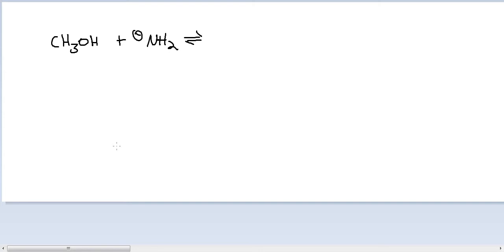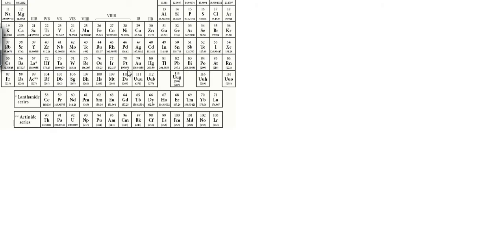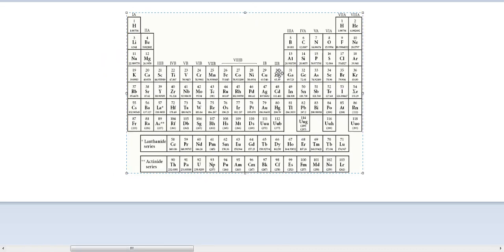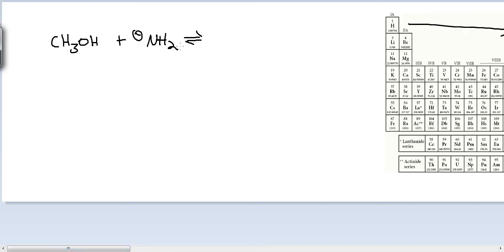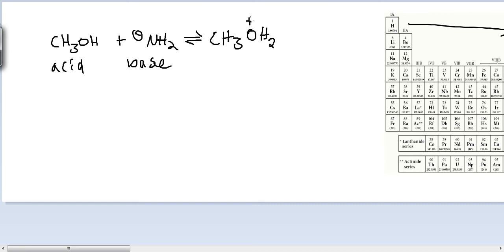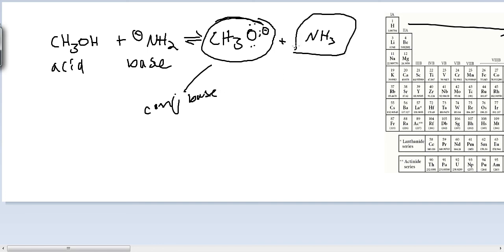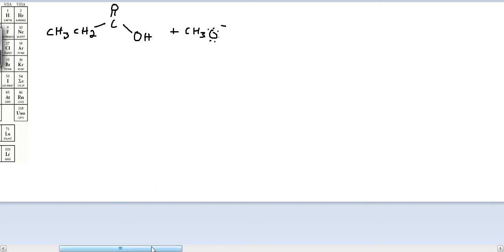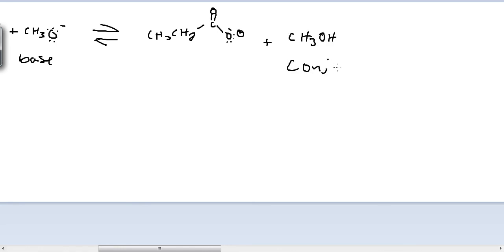Bronsted-Lowry Acids and bases reactions - orgochemworld ep.6